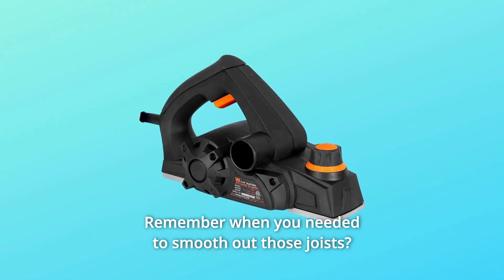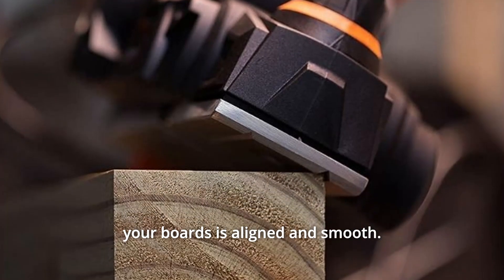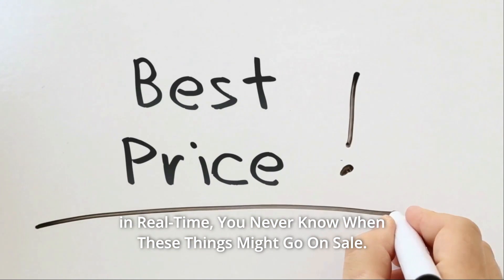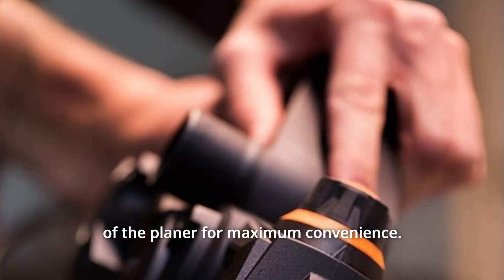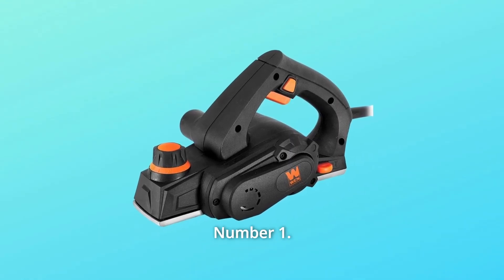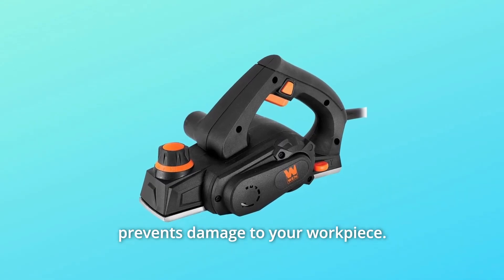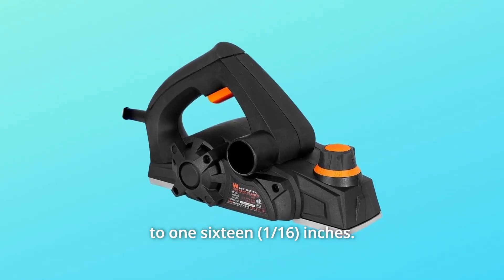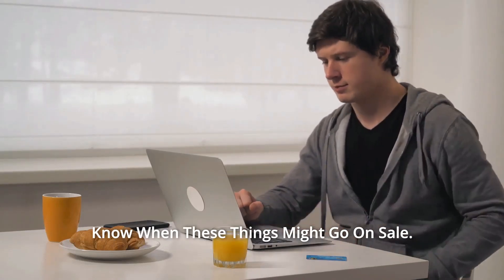WEN 6528 3.8-Amp Electric Hand Planer 2-3/8-Inch Review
Check Amazon's latest price (These things might go on Sale)

Remember when you had to sand those joists down? With this WEN 3.8-Amp 2 3/8 Inch Electric Hand Planer, you can remove chips, splinters, and uneven edges. Perfect for fitting wood and repairing difficult doors. The 3.8-amp engine in this power planer slices through your workpiece at over 32,000 cuts per minute, removing any abnormalities until the surface of your boards is aligned and clean. You'll have the appropriate companion for fitting and squaring boards with a cutting width of 2 3/8 inches and a maximum cutting depth of one sixteen (1/16) inch. From 0 to one sixteen (1/16) inch, the 9 positive stops increase in 1/128 inch increments. Two v-shaped grooves are included in the base plate shoe for smoothing and shaping sharp post corners. Between usage, the kickstand on the base protects both the blade and the workpiece by elevating the blade and keeping it away from the project's surface. For maximum convenience, the accompanying blade-change wrench features an onboard storage space at the back of the planer. Your 2 3/8 Inch Electric Hand Planer is also supported by a two-year guarantee, a helpful customer care line, and a nationwide network of expert service professionals because it's a WEN product. Remember when your planer was dependable and lasted for years? Keep WEN in mind.

Number 1. Per Pass: 1/128 inch to one sixteenth (1/16) inch The adjustable front shoe can be adjusted in 1/128 increments from 0 to one sixteenth (1/16) of an inch.

Number 2. Dust Chute on the Side: An onboard dust chute directs sawdust and wood chips generated during operation.

Number 3. The automated kickstand protects your blades while also preventing harm to your workpiece.

Number 4. A Two-Year Warranty is Included: Your planer comes with a two-year warranty, a network of replacement parts, and a helpful customer service line.

Number 5. Up to 32,000 cuts per minute are possible with the 3.8-amp motor.

Number 6. The cutting depth can be adjusted from 0 to one sixteenth (1/16) inch using nine positive stops.

Number 7. The design is extremely light, weighing only 4.3 pounds.

Number 8. An onboard storage compartment for the blade adjustment wrench is included, as well as a kickstand to protect your workpiece.

Searches related to WEN 6528 3.8-Amp Electric Hand Planer 2-3 8-Inch Review

WEN 6528 3.8-Amp Electric Hand Planer 2-3/8-Inch
WEN 6528 3.8-Amp Electric Hand Planer
WEN 6528 3.8-Amp Electric Hand Planer Review
WEN 6528 Planer
WEN 6528 Planer Review
WEN 6528
WEN 6528 Review
Electric Hand Planer
Electric Hand Planer Review
Electric Planer